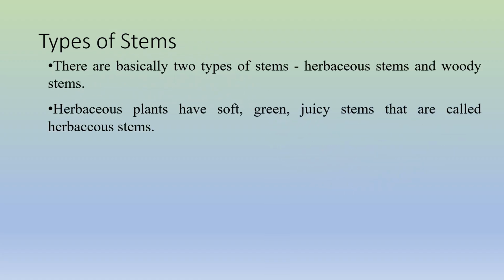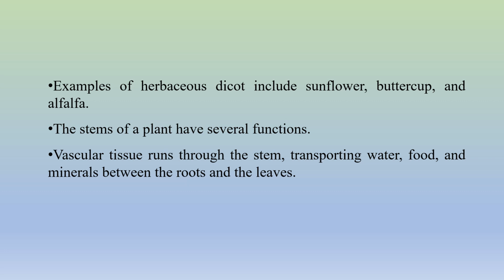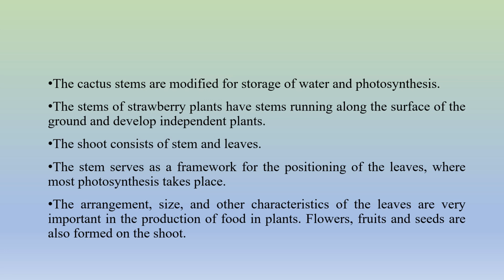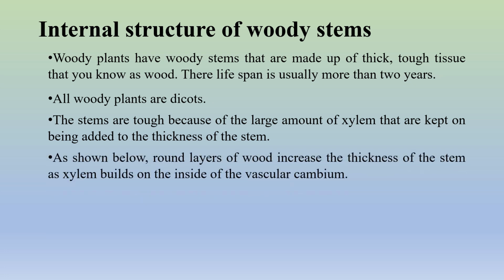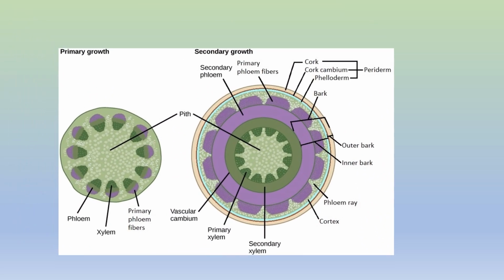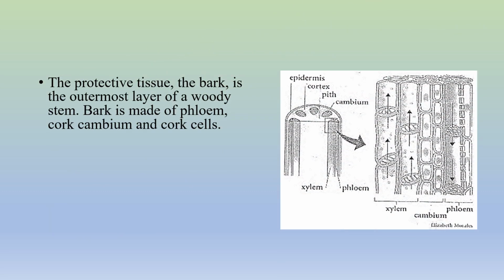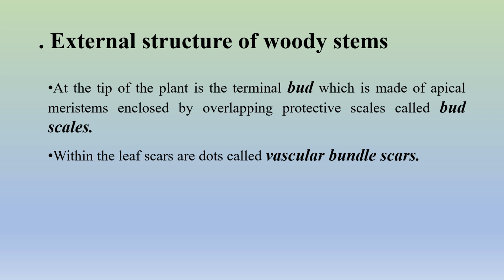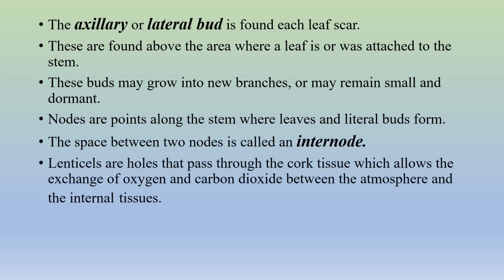Types of Stems and Structure of stems Explained!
Dive into the fascinating world of botany with our comprehensive guide on the types of stems and their structures! 🌱 In this video, we break down the various stem types, including herbaceous, woody, annual, and perennial stems, while exploring their unique functions and adaptations. Discover how stem structures—such as nodes, internodes, and vascular bundles—contribute to plant growth and survival. Perfect for students, educators, and plant enthusiasts alike, this video combines clear explanations with engaging visuals to help you grasp these essential botanical concepts.

Timestamps:
00:00 Introduction
01:15 Types of Stems
04:30 Stem Structures
08:45 Functions of Stems
12:00 Conclusion

There are basically two types of stems - herbaceous stems and woody stems.
Herbaceous plants have soft, green, juicy stems that are called herbaceous stems.
They have a life span of one to two years.
The cells of apical meristems are the source of all the tissues of herbaceous plants.
Herbaceous stems are produced by primary growth.

Examples of herbaceous dicot include sunflower, buttercup, and alfalfa.
The stems of a plant have several functions.
Vascular tissue runs through the stem, transporting water, food, and minerals between the roots and the leaves.
Some underground stems, such as the white potato tuber, are specialized for food storage.

The cactus stems are modified for storage of water and photosynthesis.
The stems of strawberry plants have stems running along the surface of the ground and develop independent plants.
The shoot consists of stem and leaves.
The stem serves as a framework for the positioning of the leaves, where most photosynthesis takes place.
The arrangement, size, and other characteristics of the leaves are very important in the production of food in plants. Flowers, fruits and seeds are also formed on the shoot.

Internal structure of woody stems

Woody plants have woody stems that are made up of thick, tough tissue that you know as wood. There life span is usually more than two years.
All woody plants are dicots.
The stems are tough because of the large amount of xylem that are kept on being added to the thickness of the stem.
As shown below, round layers of wood increase the thickness of the stem as xylem builds on the inside of the vascular cambium.
The phloem produced by the vascular cambium, does not build up.
What happens is that its older layers break off and become new phloem.

Internal structure of herbaceous stems
The outermost tissue is the epidermis and is covered with waxy cuticle to prevent water loss.
The vascular tissue is found in bundles that are arranged in a ring (dicots) or scattered (monocots).
The central region of the stem is called the pith.

Pith is made of parenchyma cells that store food.

The growth of new xylem during each growing season results in the formation of annual rings as shown below.
Counting the rings can determine the age of a dicot plant. Growth each year is represented by an annual ring.
In young woody dicots, the centre of the stem is filled with pith. The cortex layer is inside the epidermis.
For older woody stems, the cells of the pith die, and the cortex is replaced by phloem from the vascular cambium.
The xylem lies next to the cambium.